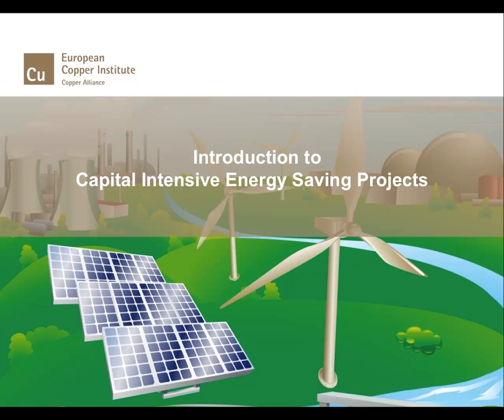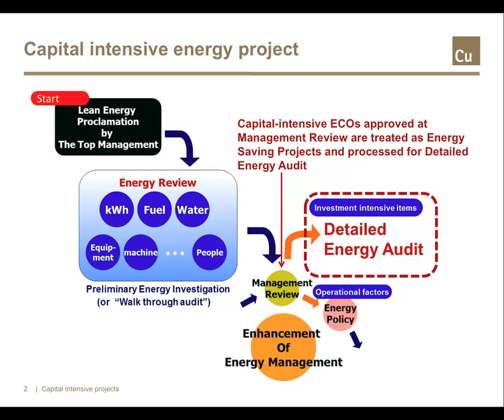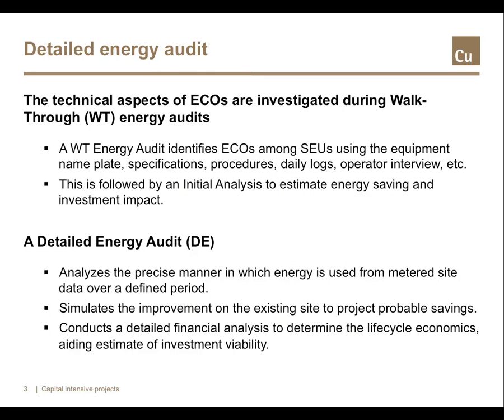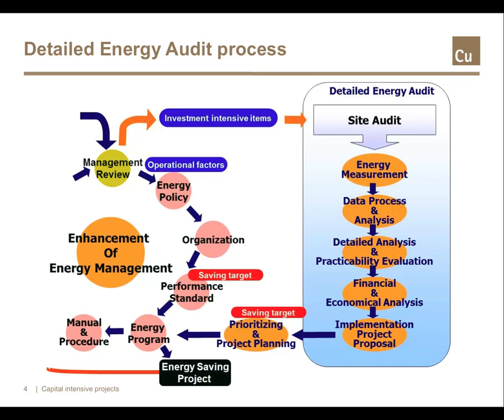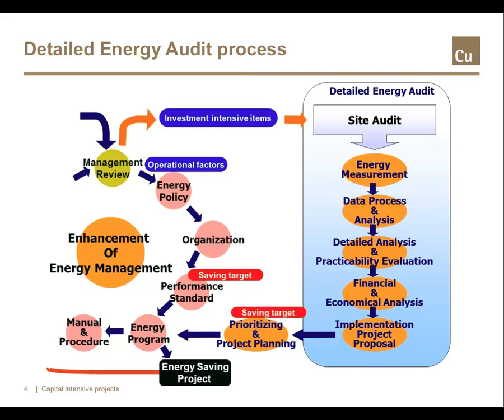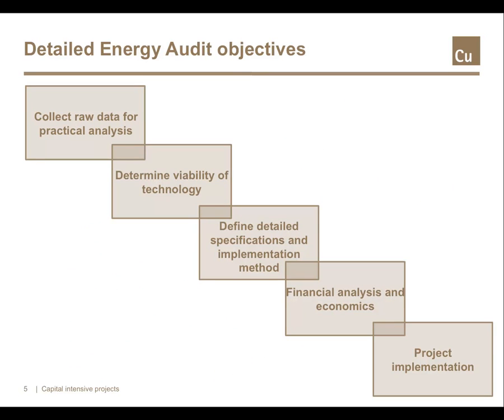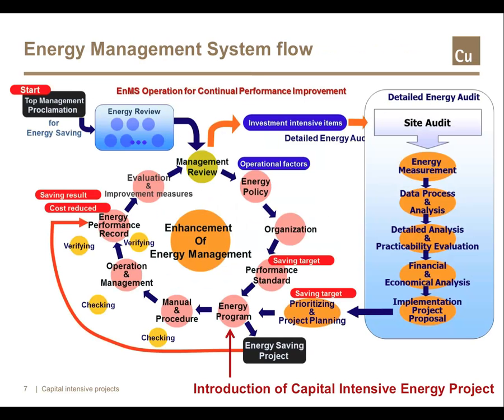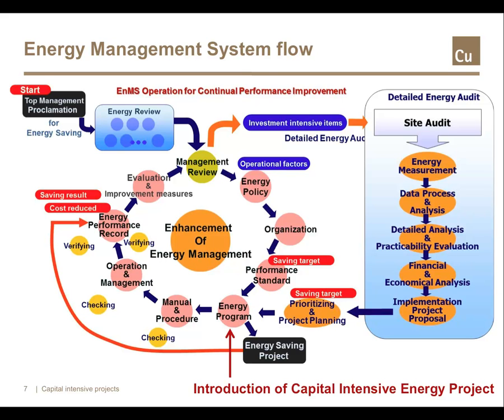Energy Management Foundation Training - Module 42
Intro to Capital Intensive Energy Saving Projects